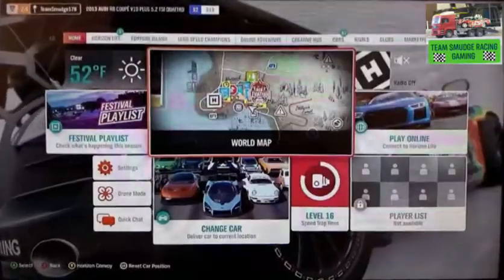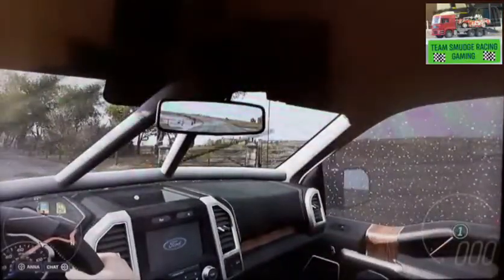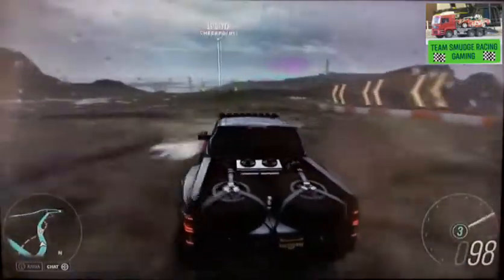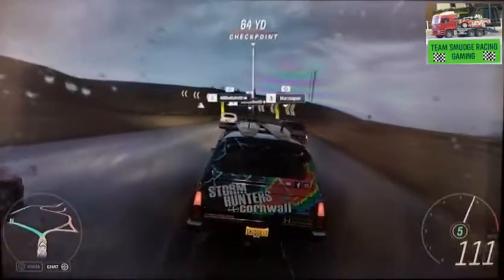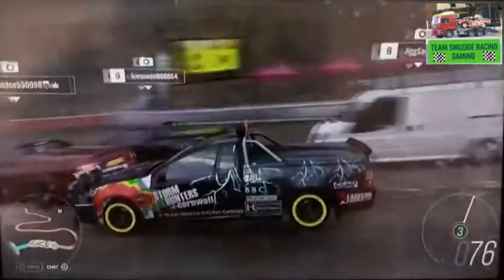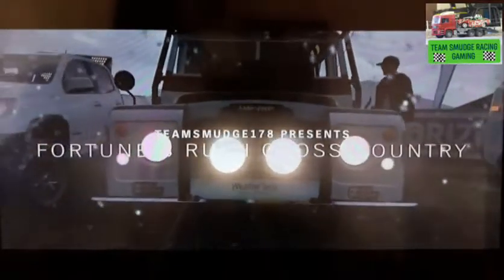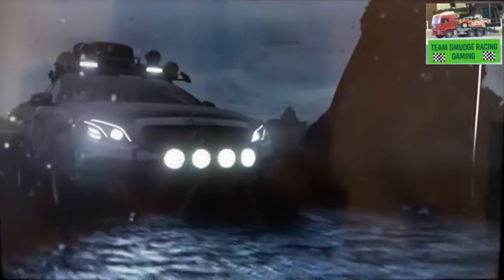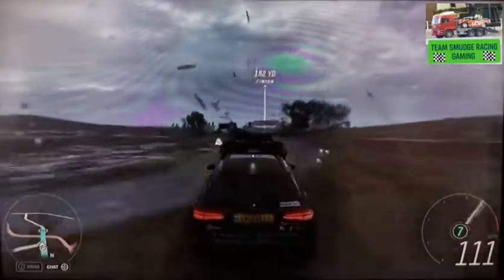STORM HUNTERS CORNWALL CHASERING VEHICLES SPECIAL EDITION ON FORZA HORIZON 4